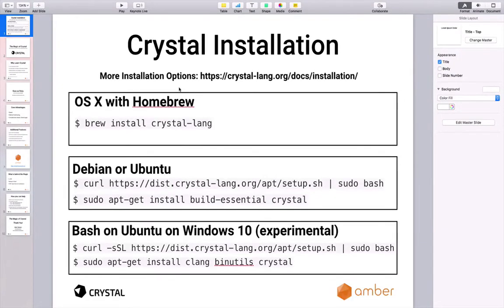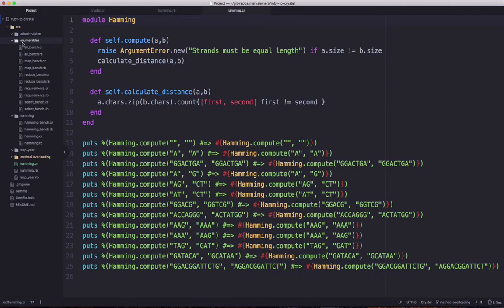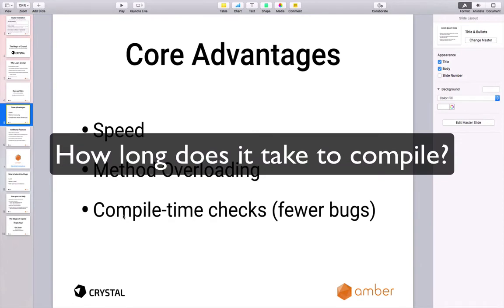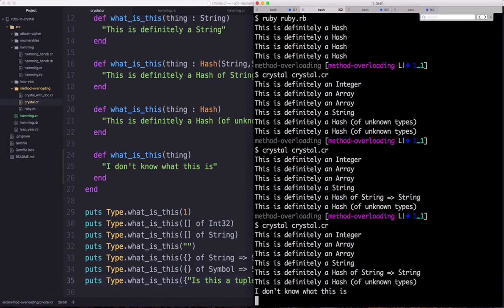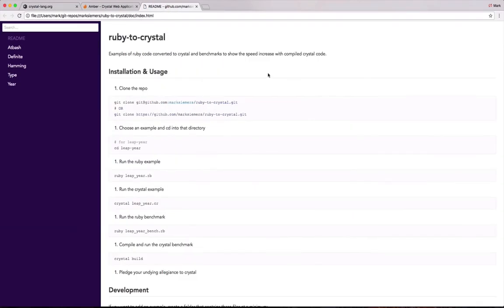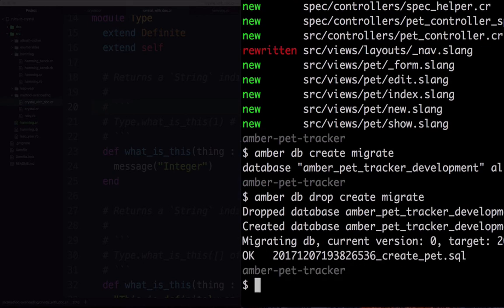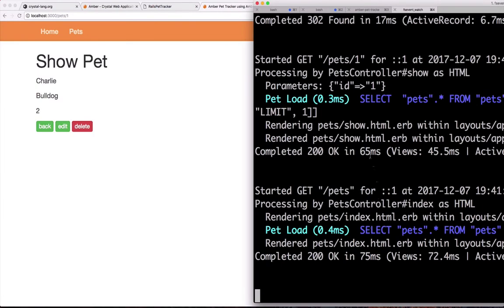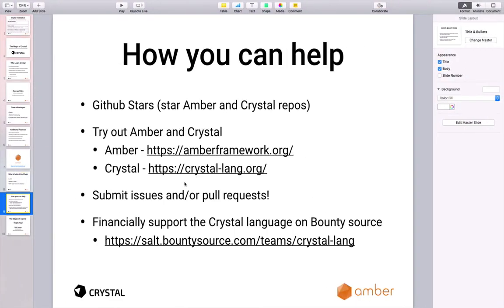Magic of Crystal and Amber (Part 1) - SD Ruby Meetup December 2017